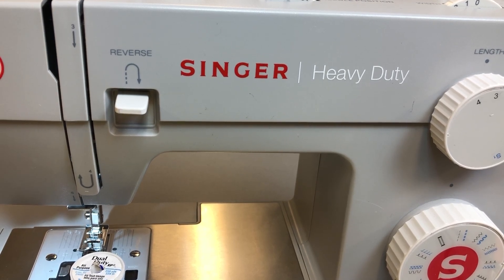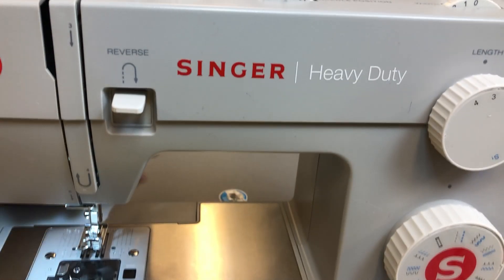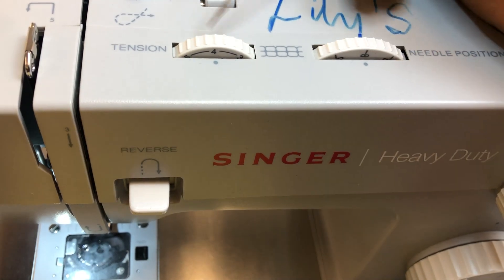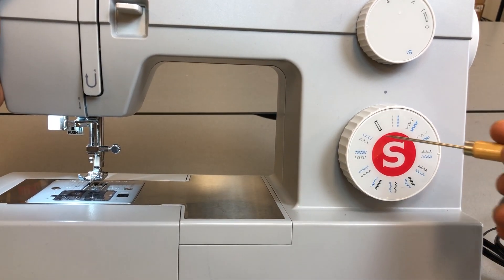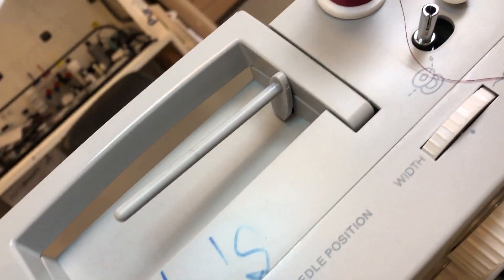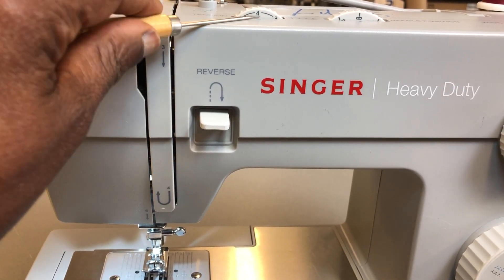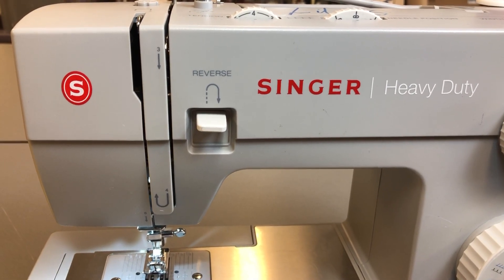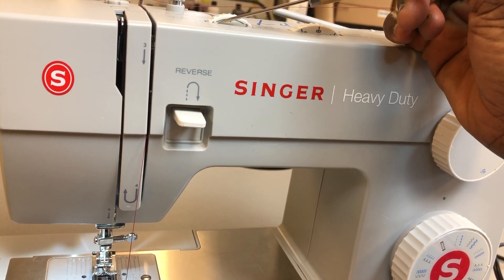Complete Novice Beginner Sewing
Identify sewing machine parts and their functions. Learn about the various dial settings and thread guides.